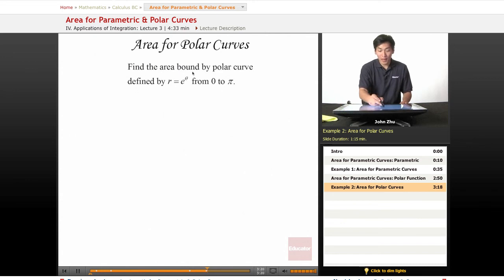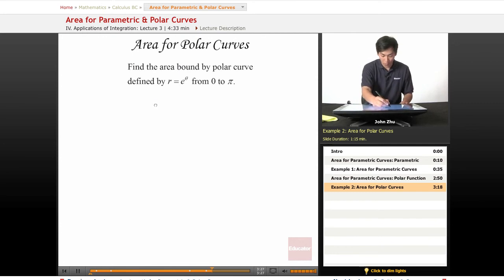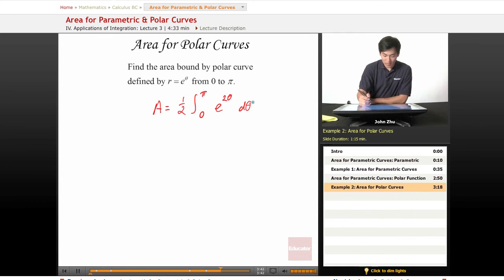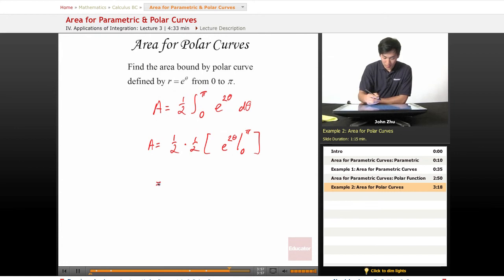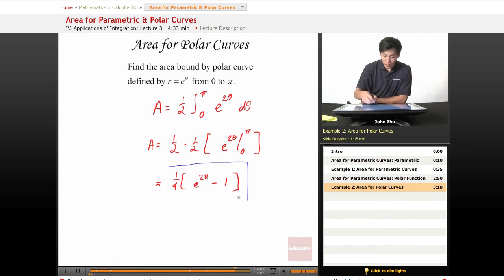AP Calculus BC - Area for Parametric & Polar Curves